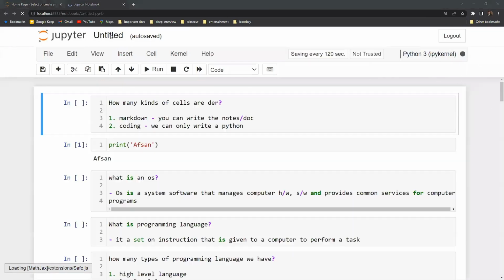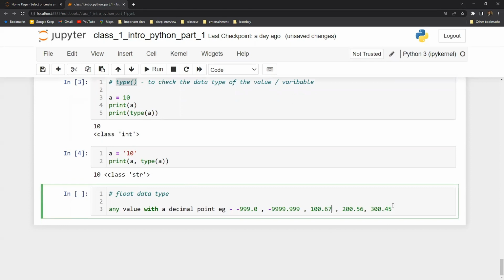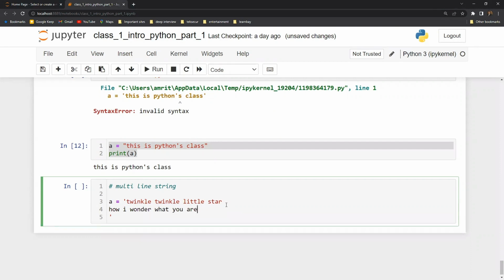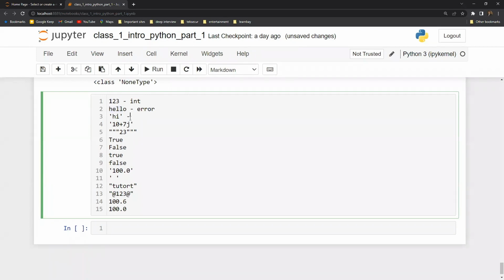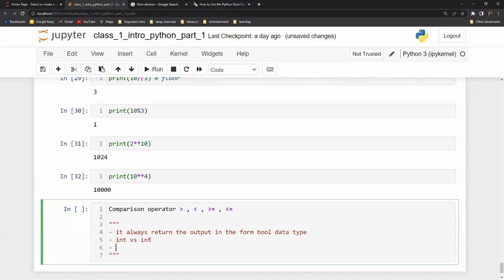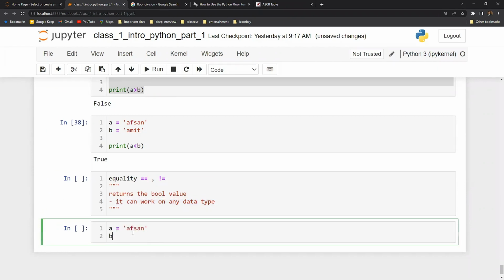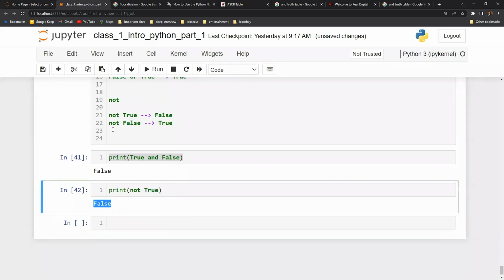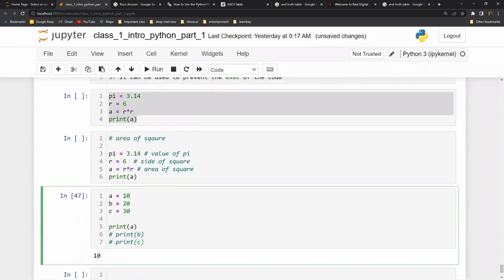Data Science Python for Beginners Warm Up Class-3 | Data Science Training | Tutort Academy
This Data science Python tutorial help beginners and non-programmers to learn python for data science.

Python is a popular, flexible, and powerful open-source programming language that is simple to learn, use, and has extensive data manipulation and analysis libraries. Python has been used in scientific computing and highly quantitative domains for over a decade.

The Data Science Warm Sessions at Tutort Academy not only teach the fundamentals of Python, Statistics, and Machine Learning but also help students gain expertise in applied Data Science.

So, let's look at this Python for data science tutorial.

🔹About us:-